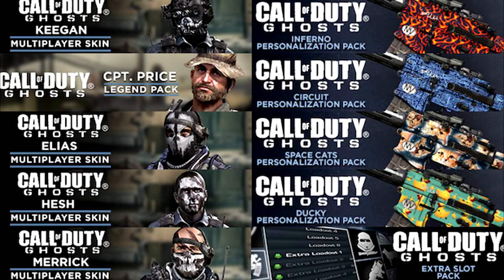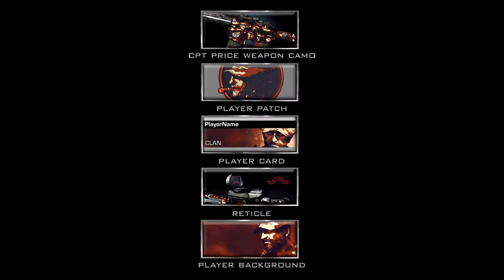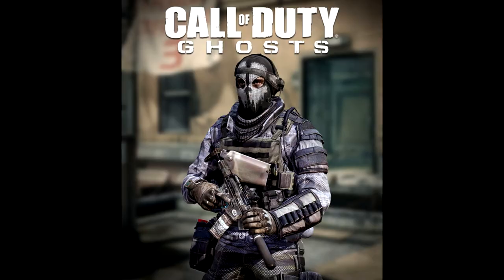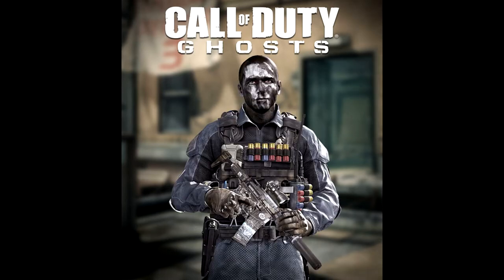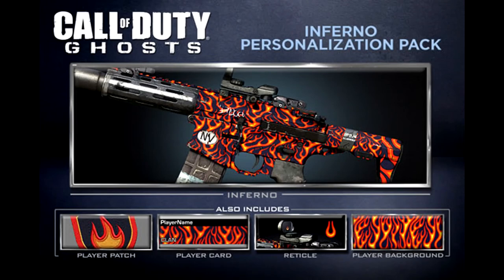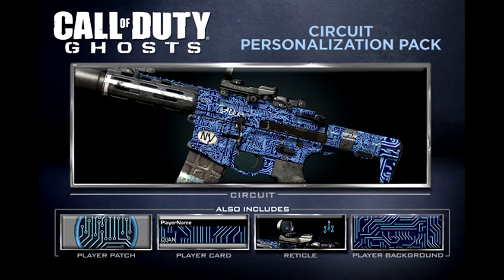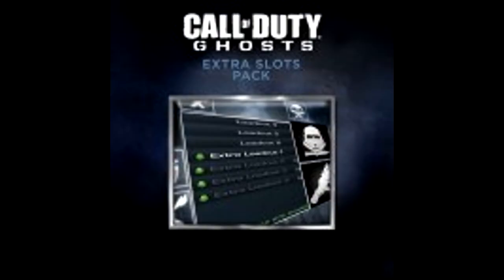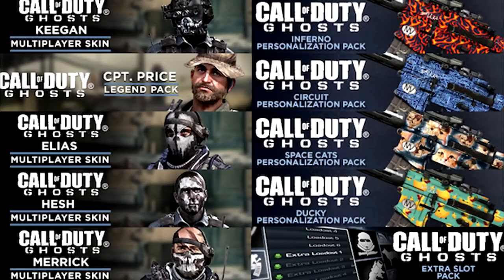Call Of Duty Ghosts NEW Micro Items Ghosts On Feb 18th